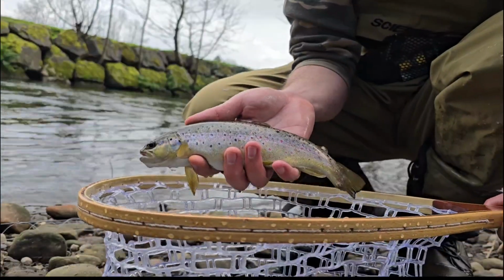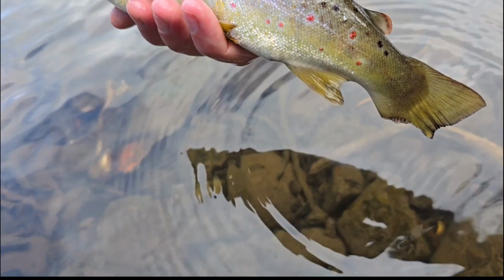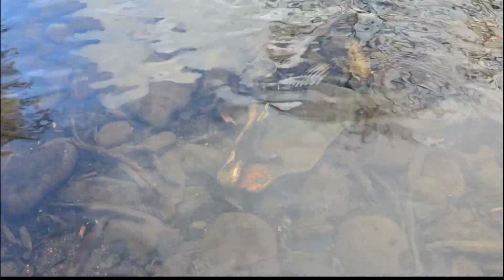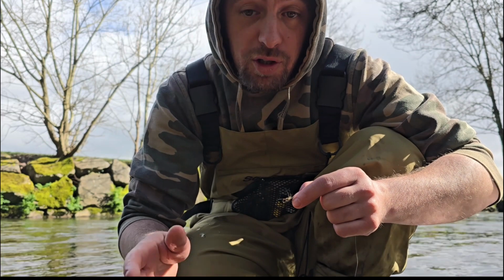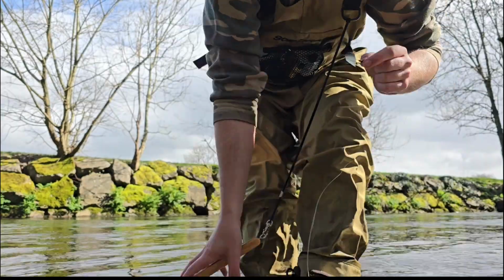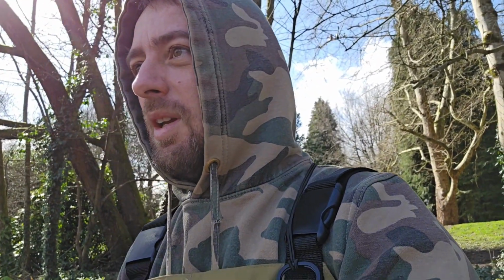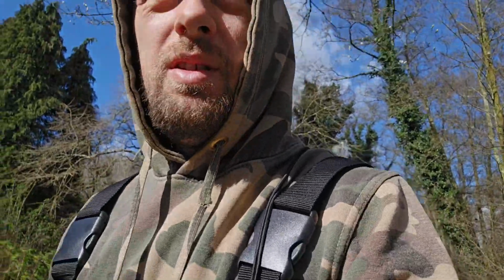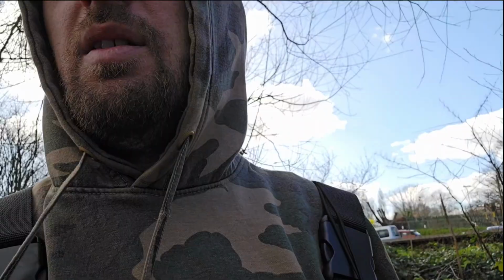Fly Fishing A Dry Fly in March - My first fish on a self tied dry fly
Spring has arrived and this is my first session of 2024. I am taking my new Wychwood 6ft 3wt rod paired with a Maxcatch 2 to 3wt Reel in a Brook Trout design.

I started the session with fishing nymphs for the first hour and a half but didn't get any bites. I saw a fish feeding on what looked like an emerger on the surface so I immediately put a home tied dry fly on to try and catch it.

I have wanted to catch a fish on a home tied fly since I picked up a fly rod so I'm hoping today will be a positive start to a new season where I can put my new gear to work.

Fishing hours - 11:30 - 14:20
Weather - Overcast to begin, the lightest sprinkle of rain around 12:30 which lasted 5 minutes. A light breeze with temps around the 10°C